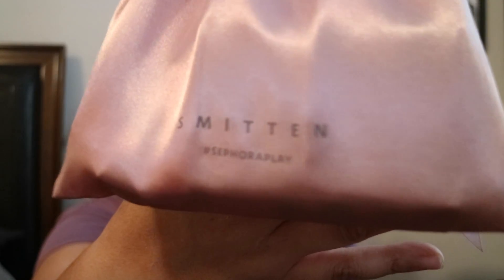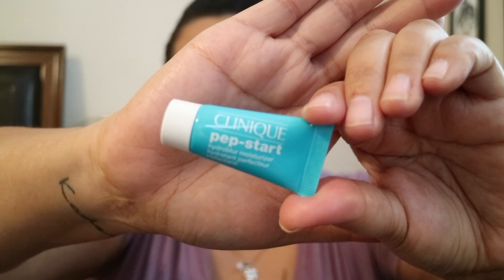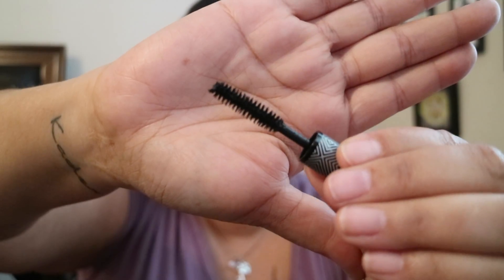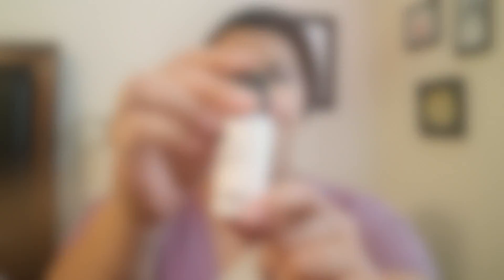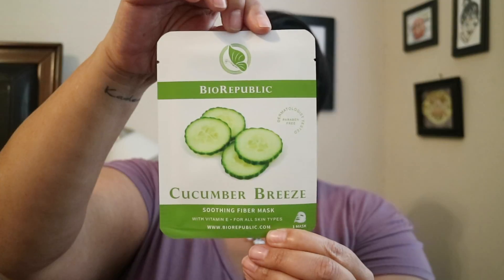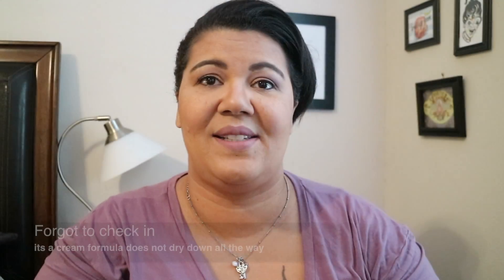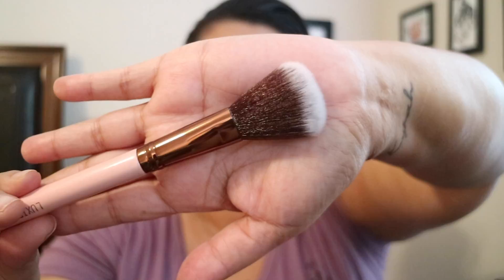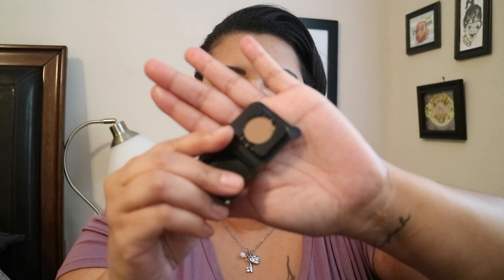FEB Unboxed Vs: Ipsy, Birtchbox and Play by Sephora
For February I’m putting these three $10 beauty bags to the test, lets see which one is the best. The B-Day Giveaway is going on until 3/13 so check out how to enter that awesome prize pack.

In the Play bag I received:

Clinique     Pep-Start hydroblur moisturizer
Tarte    Rainforest of the sea lip rescue in Nude
Too Faced   Lip injection glossy
Sephora Collection  LashCraft mascara

In the Birchbox I received:

Number 4     L’eau de Mare shampoo & conditioner
Vasanti    BrightenUp face rejuvenator
Manna Kadar    Lip Locked liquid lipstick in Rosette
BioRepublic   Fiber Mask Set
Dr. Lipp   Miracle Balm

In the Ipsy bag I received:

Luna by Luna   Highlighter in Calypso
NYX    Butter lipstick in Ripe berry
Luxie Beauty   Rose gold blush brush 514
Biobelle   Sheet Masks
Elizabeth Mott   Whatup Beaches matte Bronzer

When I shop online I save money by using Ebates and you should as well.
This ling will get you a $10 bonus just for signing up.

xoxo_rajshel

This is NOT a sponsored video; I was not paid to talk about any products featured. I personally purchased all items in this video.